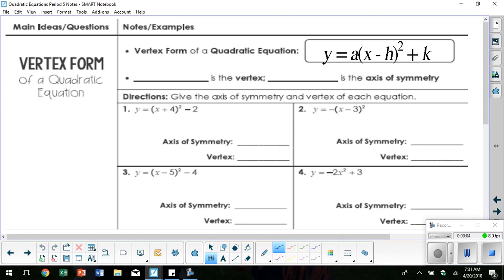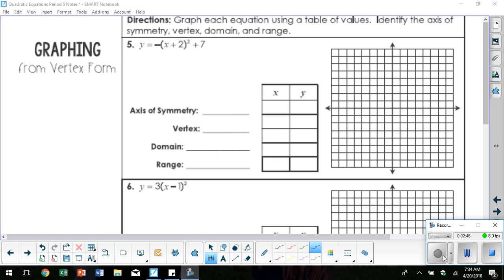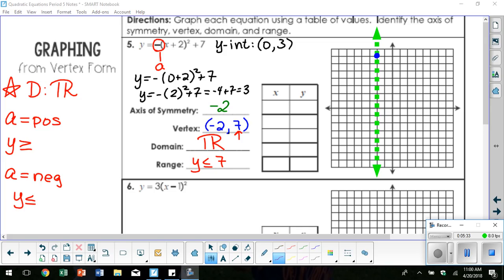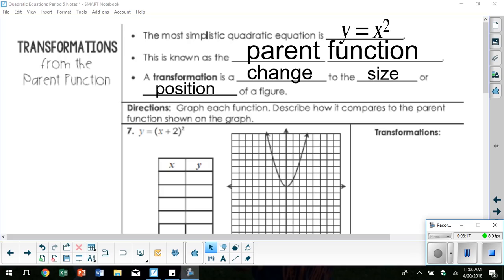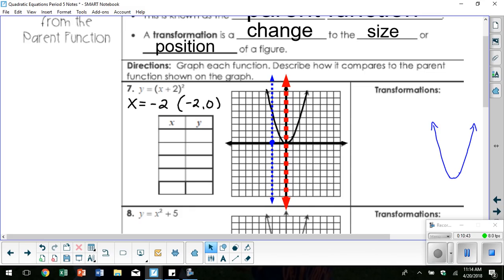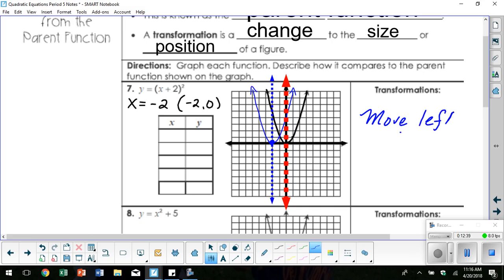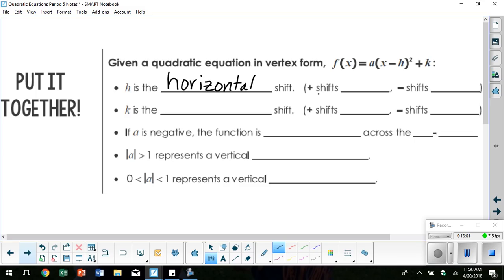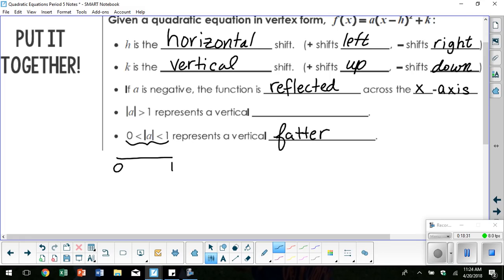Algebra 1 Vertex Form Video